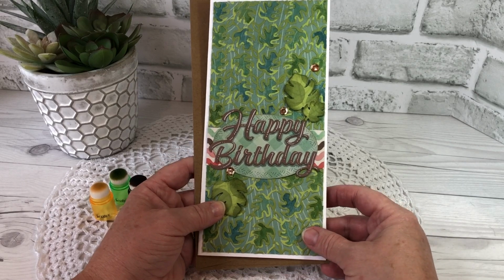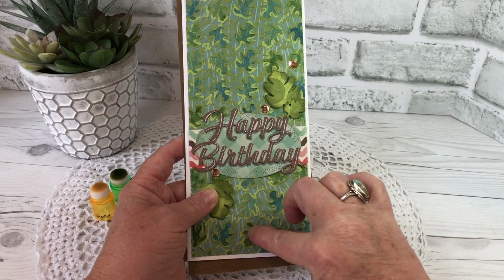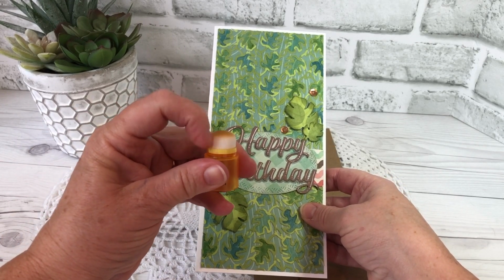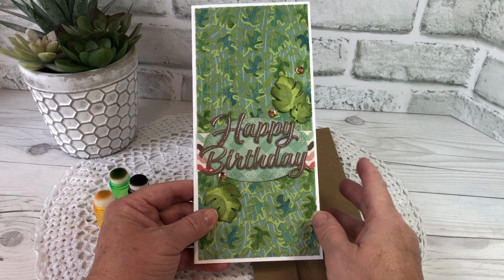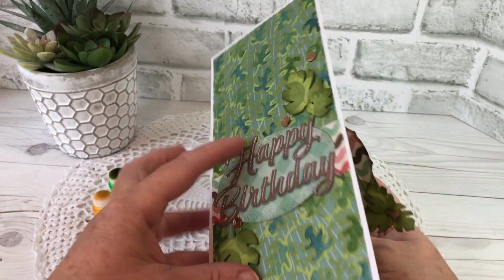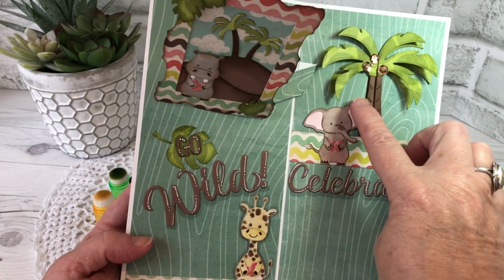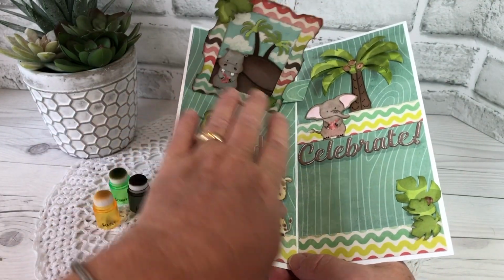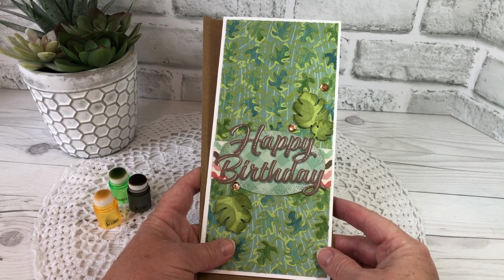Safari Themed Flip Frame Pop Up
This card features the new release by Karen Burniston, and the team is having a Blog Hop to celebrate! There is even a chance to win a $25 Gift Certificate by leaving a comment. Winners will be announced on Karen Burniston's Blog on July 27th.

Remember Karen Burniston has assembly video’s for her Pop Up Dies, right on the product as well as here on YouTube. Once you know how to assemble the die, the rest is colour, paper and embellishment choices - which makes the dies versatile and so much fun. The Pop Up cards can look different every time you make them!

For a supply list, Blog Hop Links and a look at the full release - please see my coordinating blog post